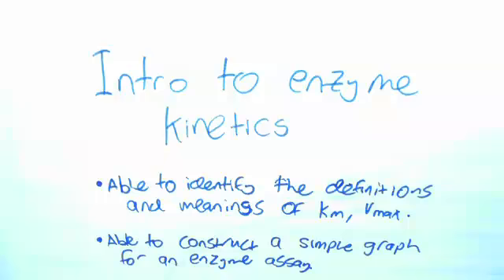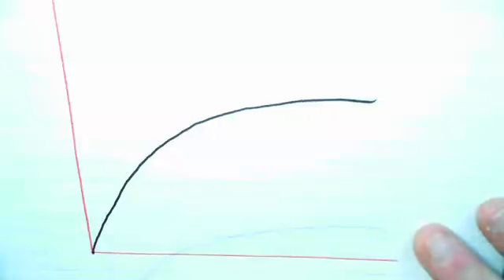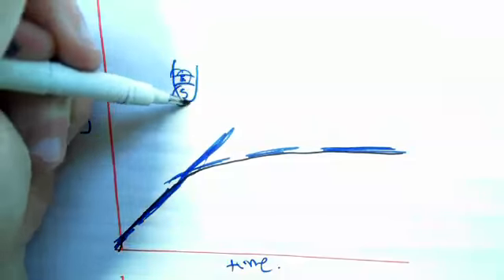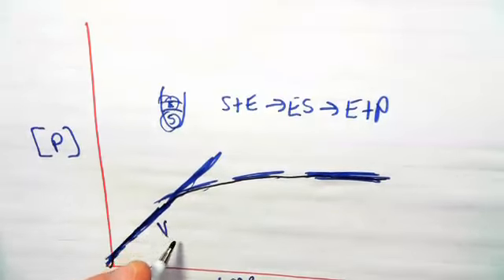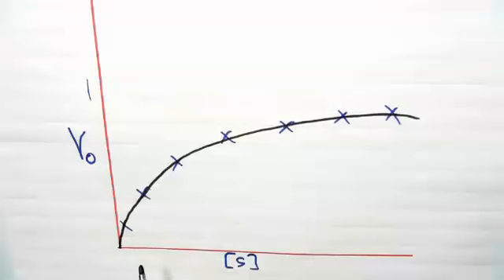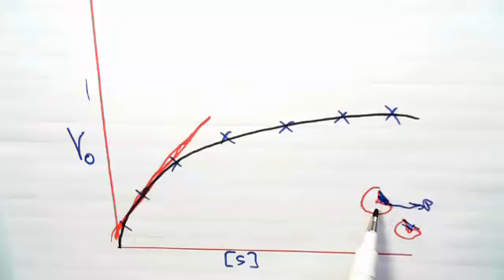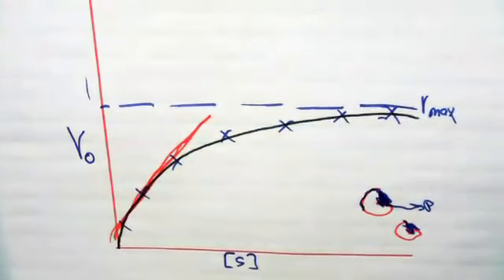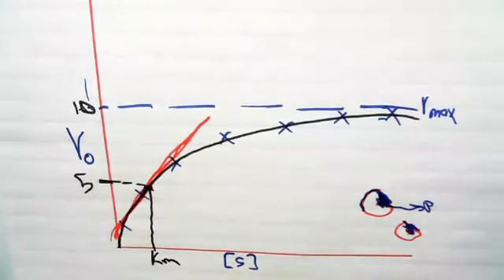2.10 Enzyme Kinetics